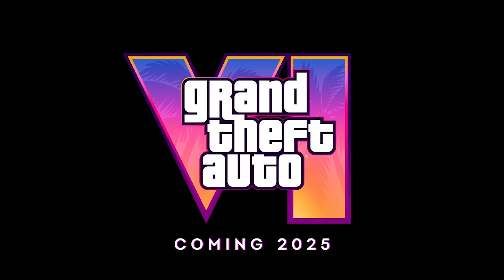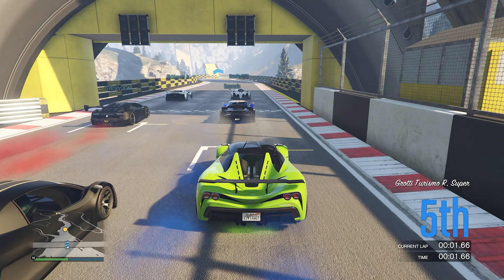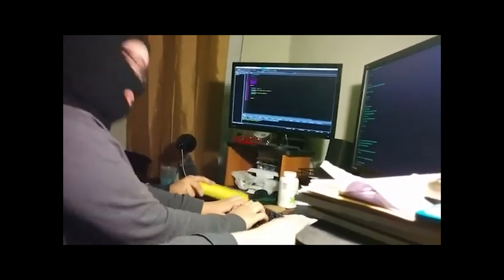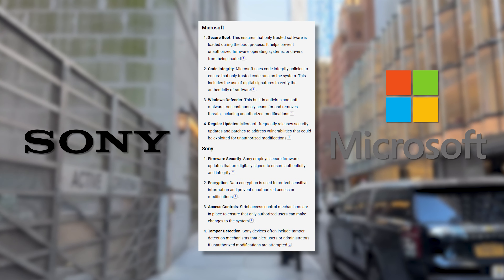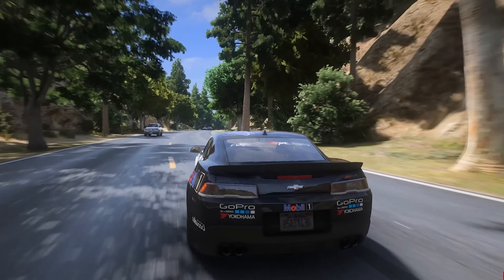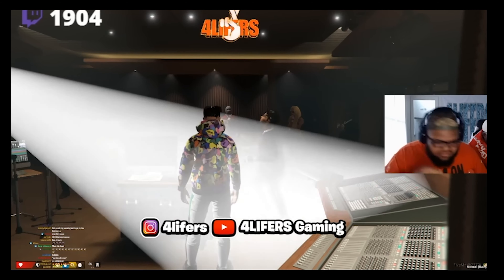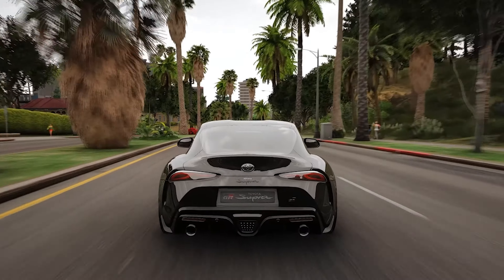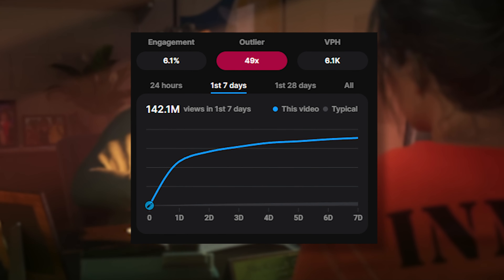Will GTA 5 Mods Come To Console?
hey yall, this video i will talk about my opioions on mods coming to console. this video is kind of like a history doc thing. i dont know, let me know what you think.